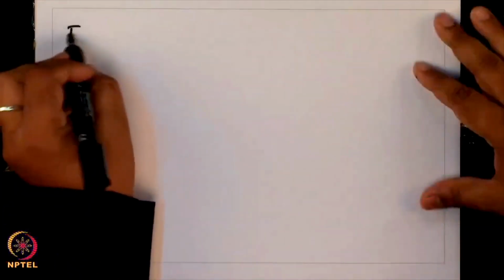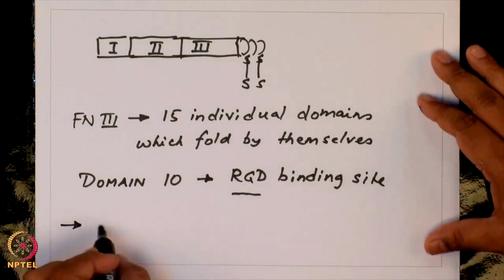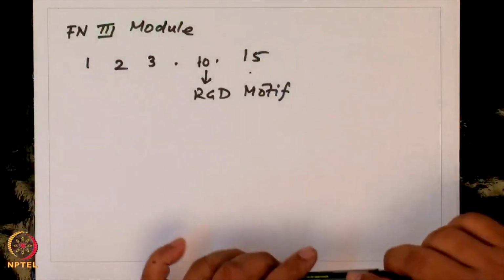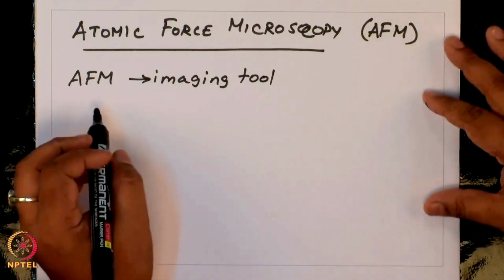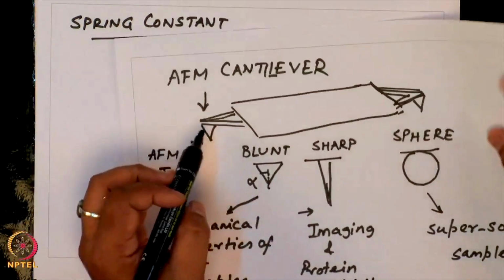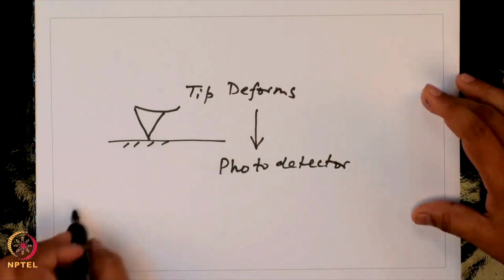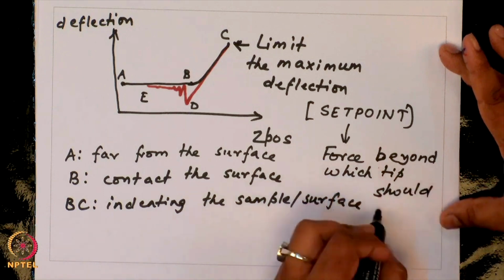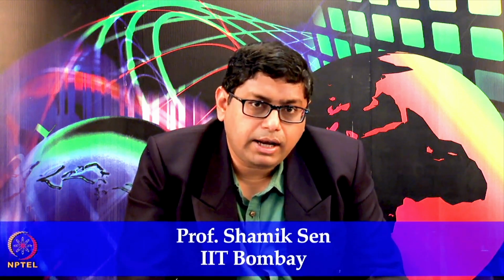Lecture 8 : Rheology of Biopolymer Networks